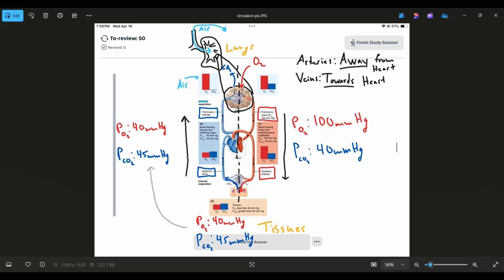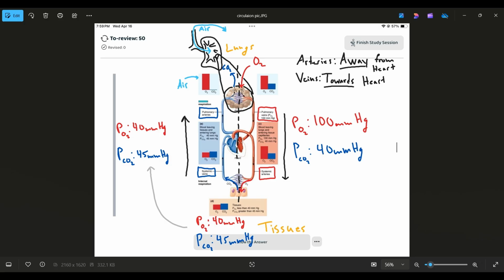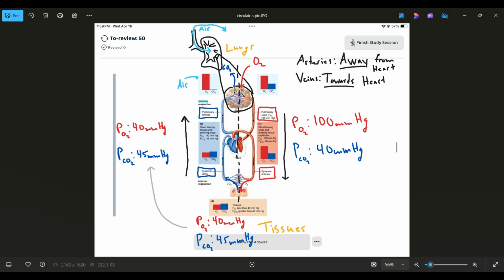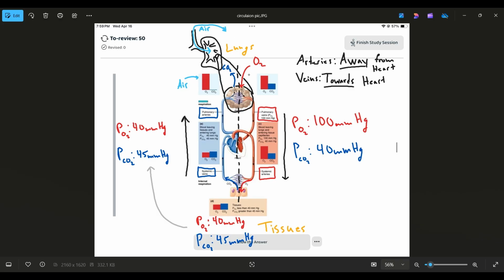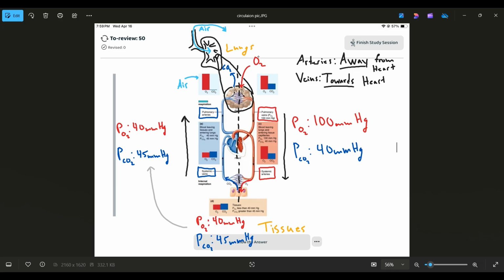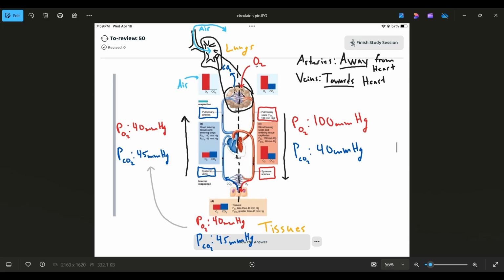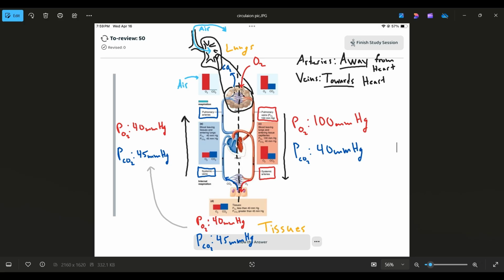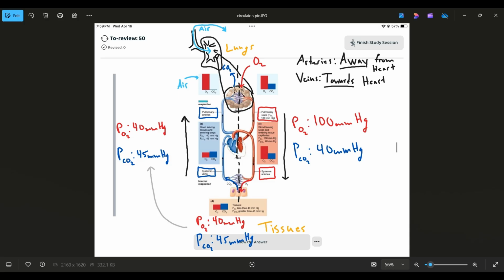Circulation and Gas Exchange Basics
Basics of blood circulation and gas exchange